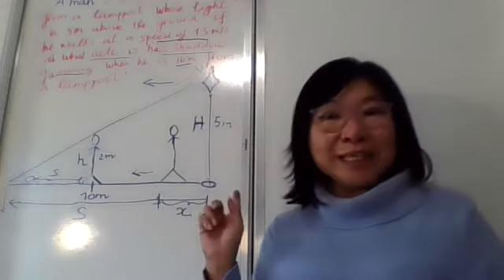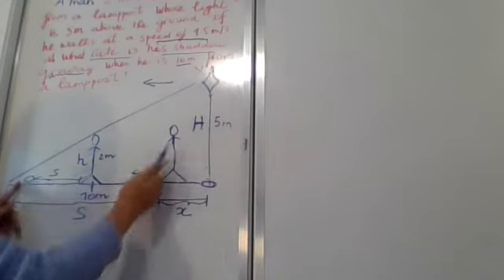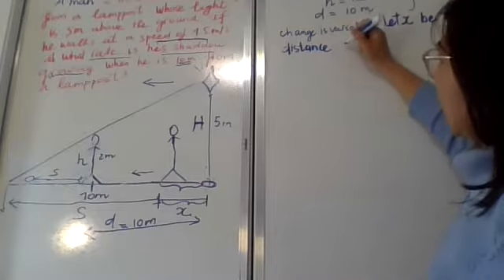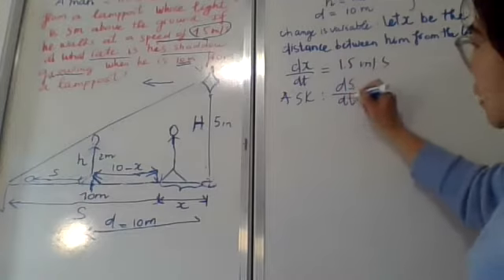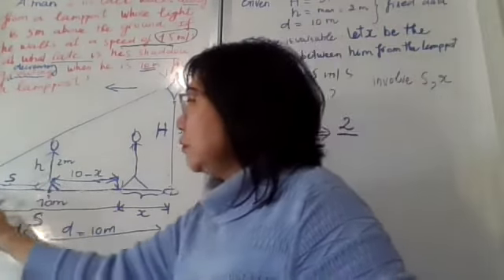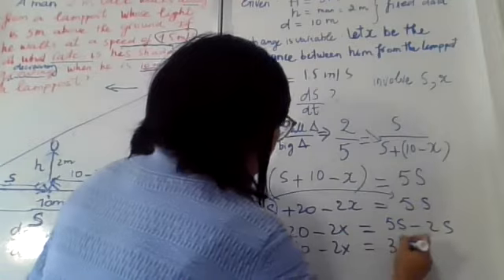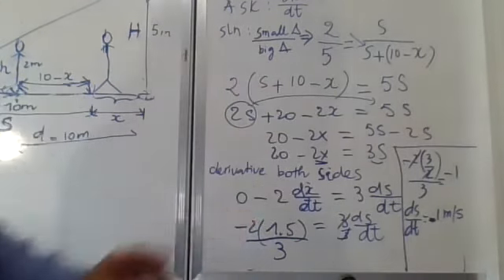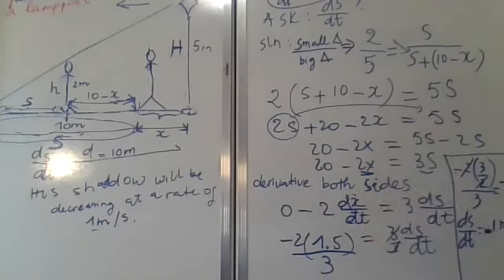Calculus- Solve a Lamppost problem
This video shows how to solve a derivative problem in calculus